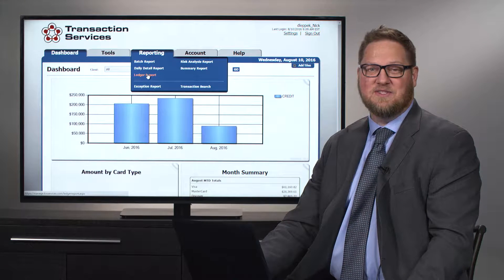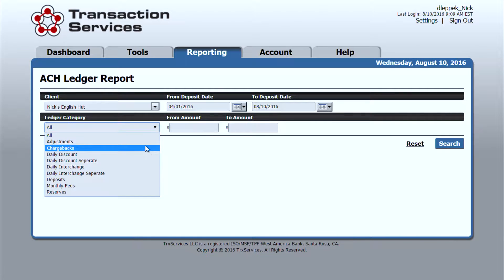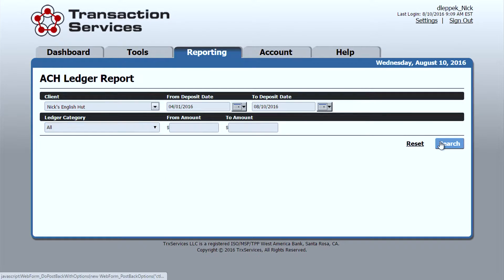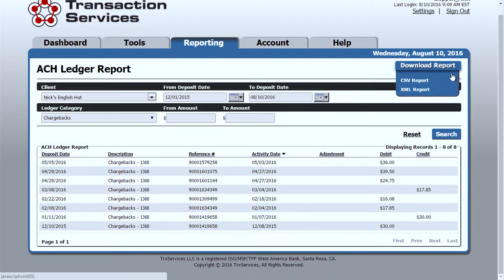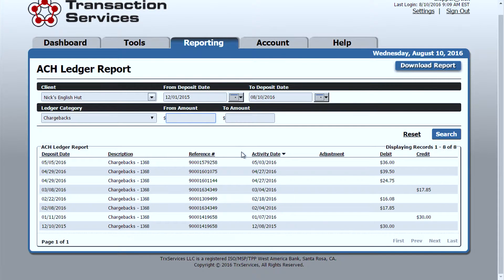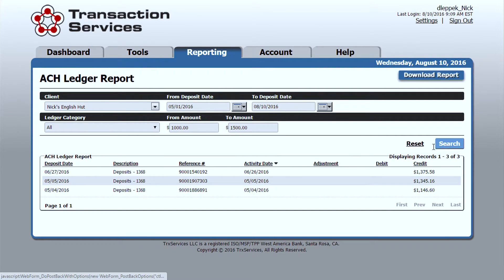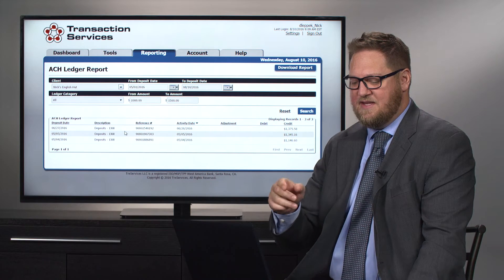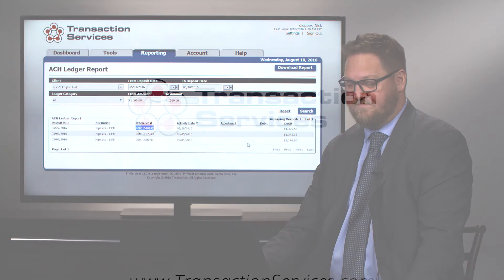Payment Processing Client Dashboard: Ledger Reports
This video discusses the "Reports - Ledger Reports" section of our payment processing client dashboard.